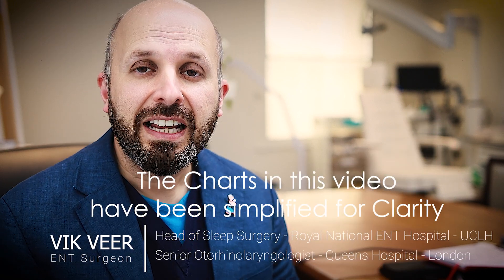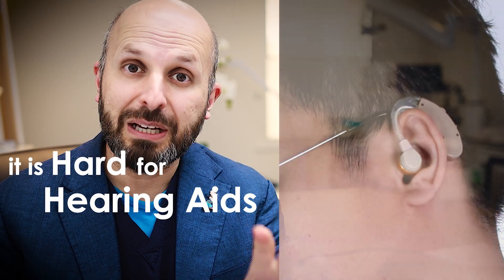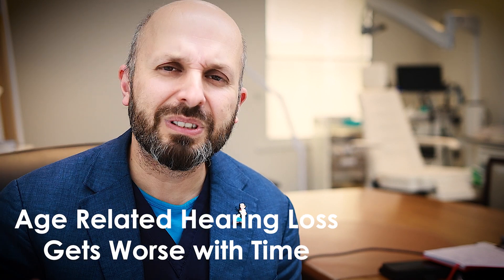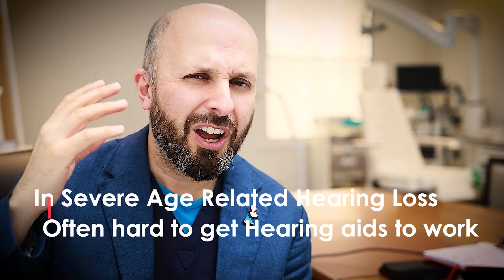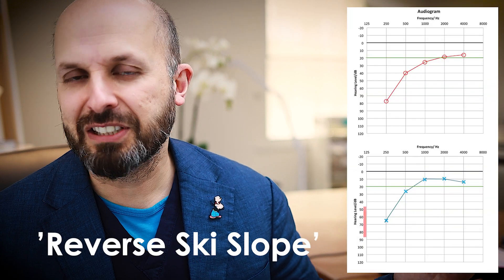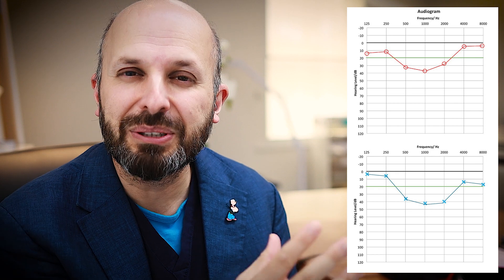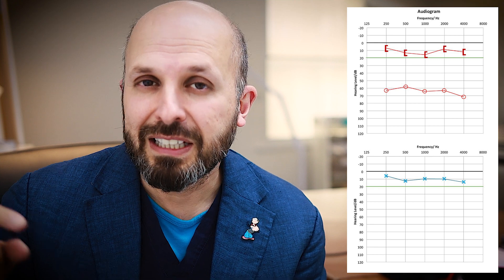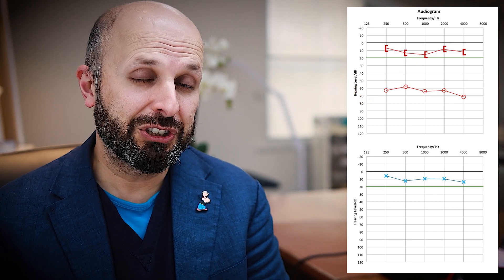What Kind of Hearing Loss Do I Have? Find Out Here!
This video briefly explains about hearing loss and how to work out what type of problem you have on your hearing test.  You can download an App on your phone which will give you an idea of what kind of hearing loss you have.  look for pure tone audiogram or hearing test or something similar. I hope this video is useful for you.  To aid understanding I have made the audiograms as simple as possible.  They are not as complex as real PTA hearing tests, and some of them are slightly incorrect to avoid confusion.

Free Sound Therapy Audiobook
Please use the link below to get your free audiobook

Chapters
0:00 Introduction
0:06 Normal Hearing Test
0:13 Age Related Hearing Loss
0:30 Ski slope hearing loss
0:56 First sign of hearing loss
0:59 Can't hear in background noise
2:53 Worsen age related hearing loss
3:10 Recruitment - really bad hearing loss
4:51 When should i get hearing aids
5:12 Noise damage hearing loss
5:23 Reverse Tick hearing loss
6:06 Who gets reverse tick hearing loss
6:23 Reverse ski slope hearing loss
6:38 Hearing loss from medications
6:52 Meniere's disease
6:59 Cookie bite congenital hearing loss
8:09 Conductive hearing loss
9:38 Air Bone Gap
10:47 Mixed Hearing Loss
11:28 Dead Ear
11:58 Conclusion